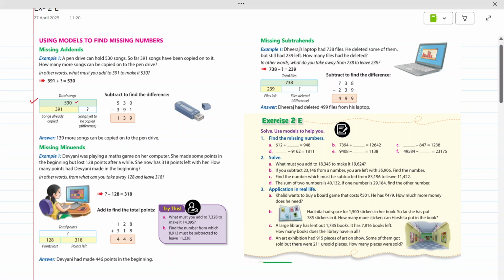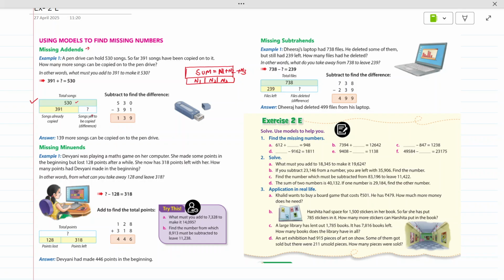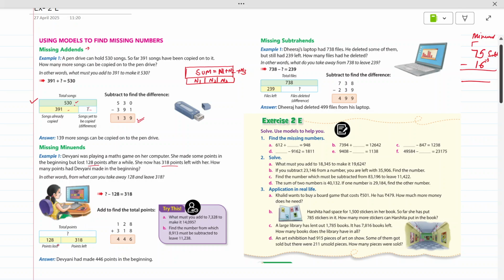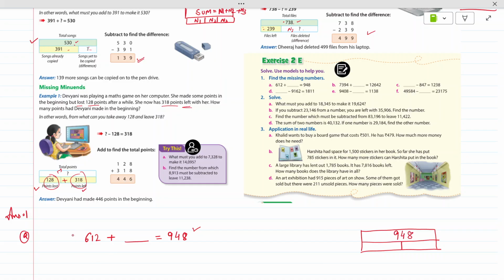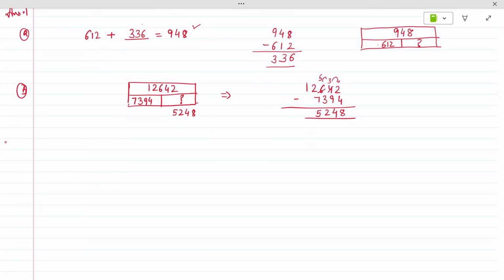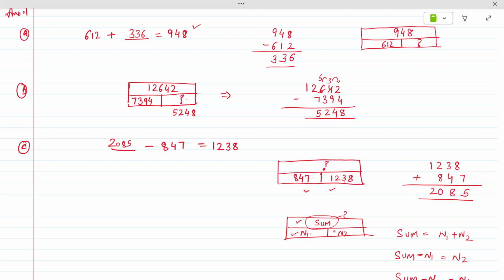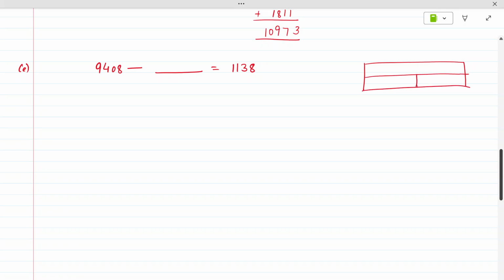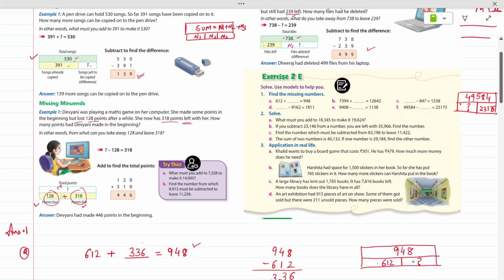Class 5 Math| New Enjoying Mathematics |Ch -2|Using Models to find missing numbers |Ex -2E Part 1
This video will cover Oxford Class 5 Maths Chapter 2, Concept of Using Models to find missing numbers and Ex -2E Part 1 from the "New Enjoying Mathematics" book.

 Topics covered are :
a. Ch-2 Concept of Using Models to find missing numbers
b. Ex- 2E Part 1